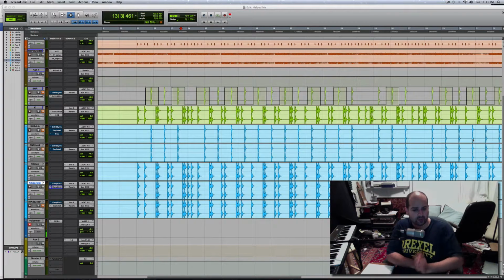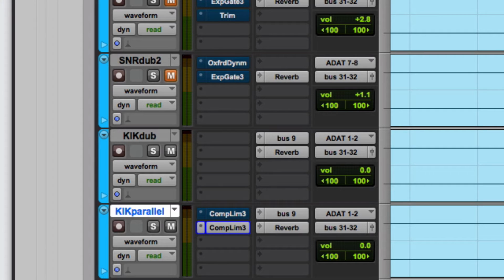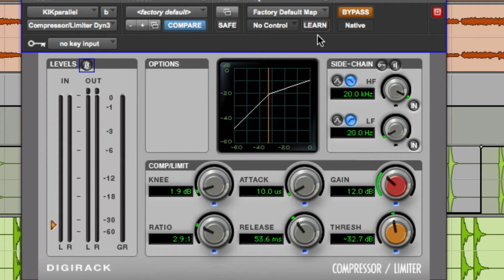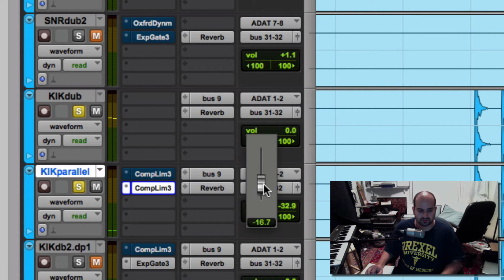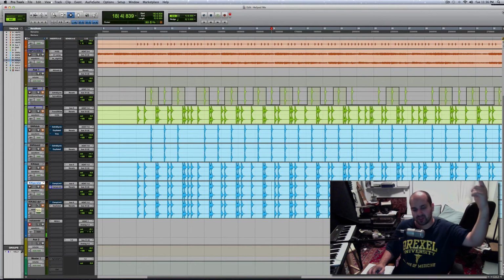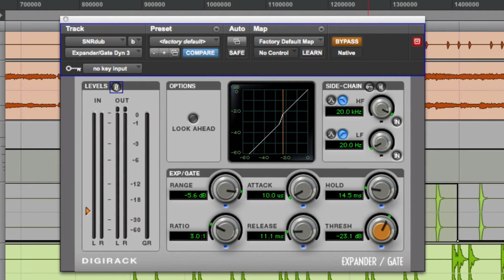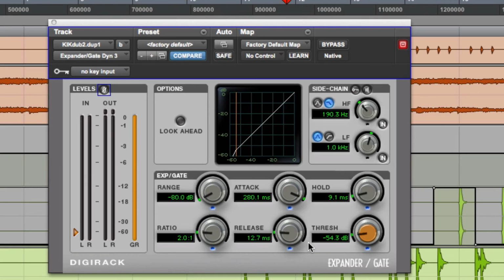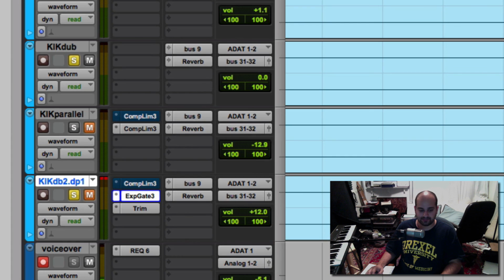Mixing with compression: 4 — Program Material 2